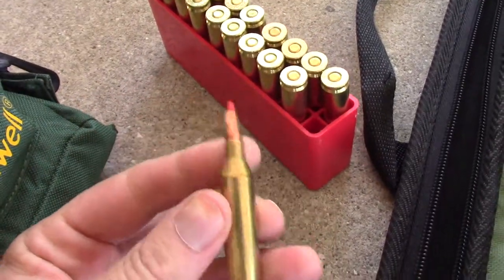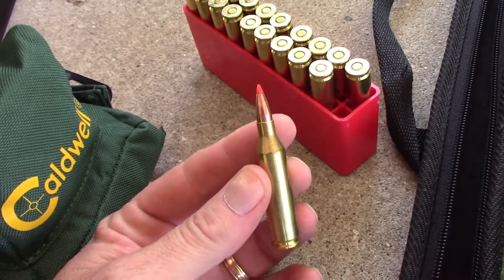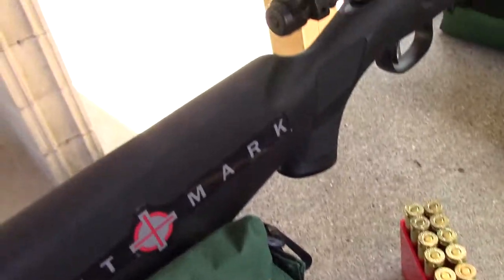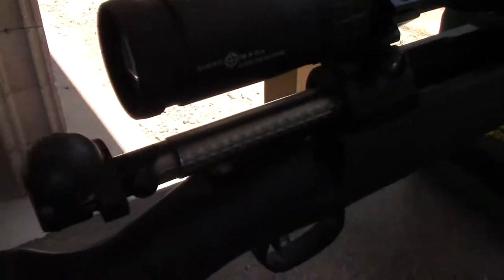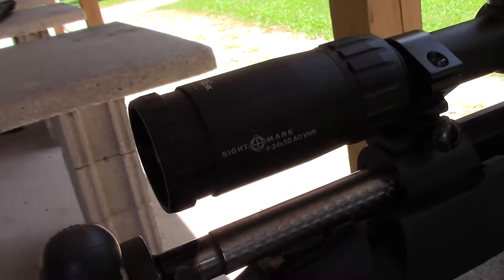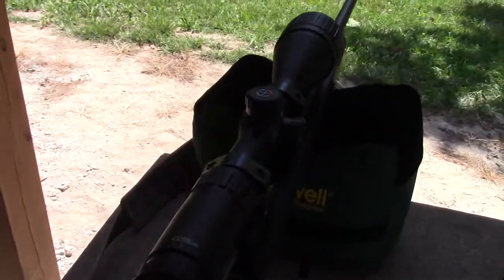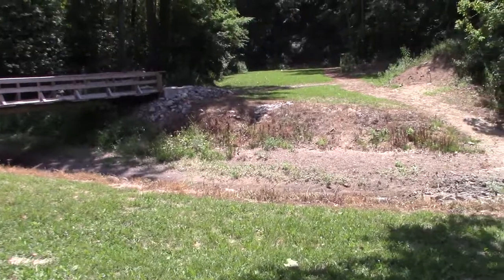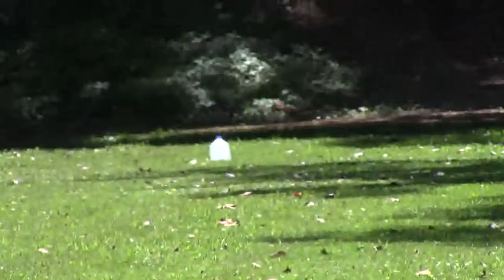Win 243 shooting a jug of water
This is just a short video of a win 243 Hornady 58gr V-Max shooting a milk jug full of water at 100 yards.